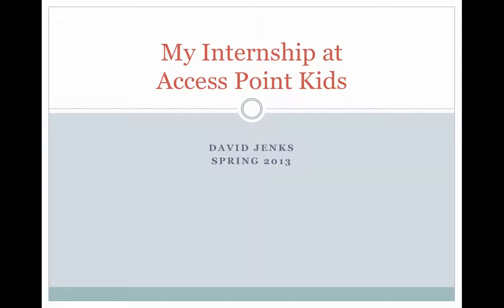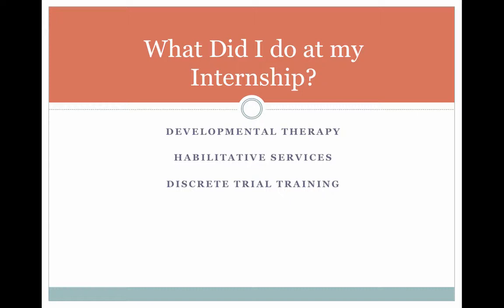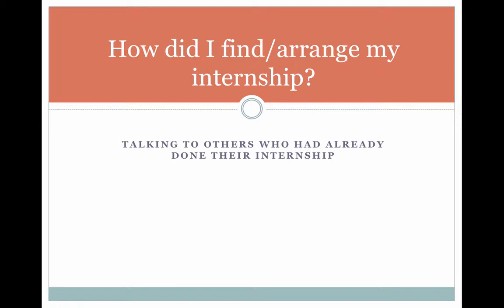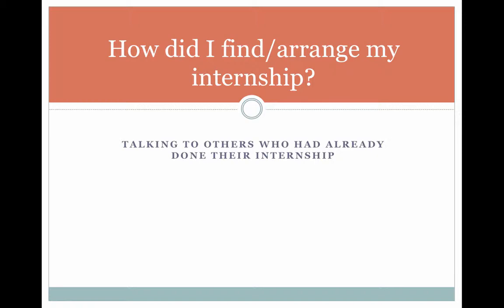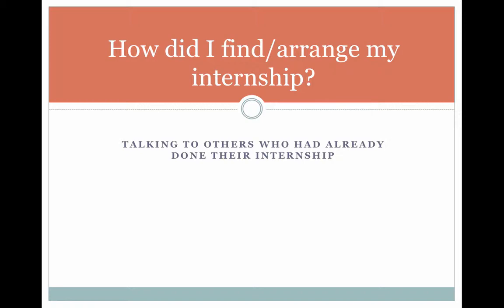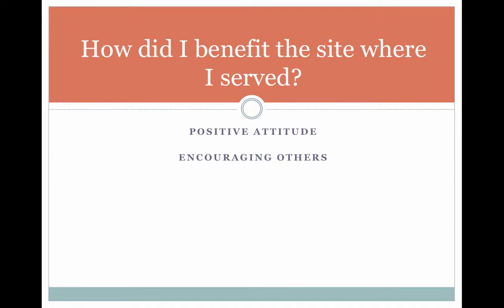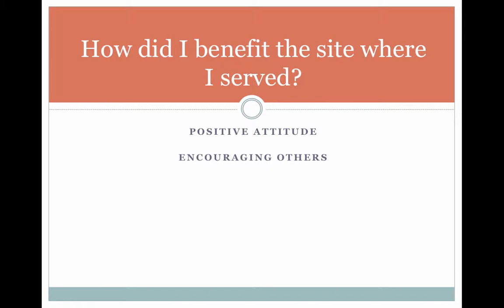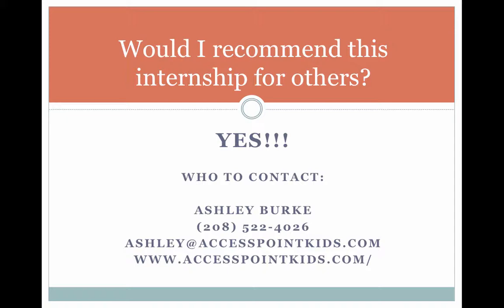David Jenks' Access Point Internship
This is my presentation for FAML 498R, It was a paid internship at Access Point Kids in Idaho Falls.